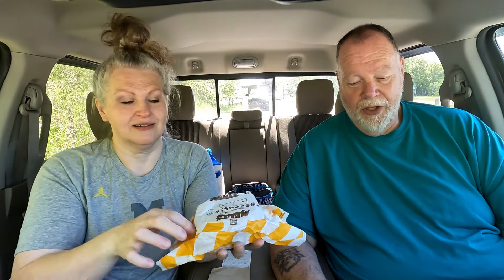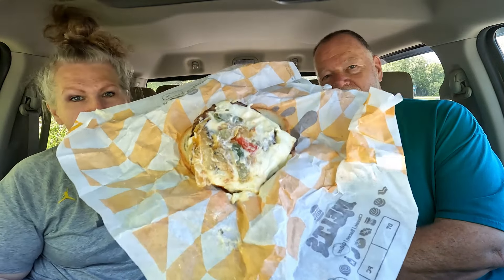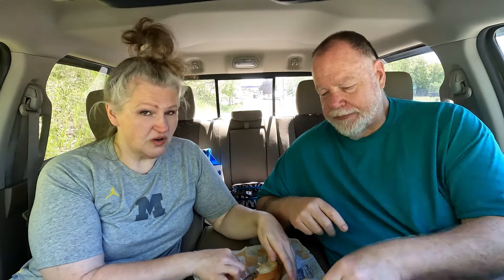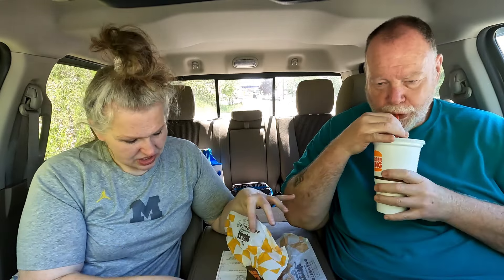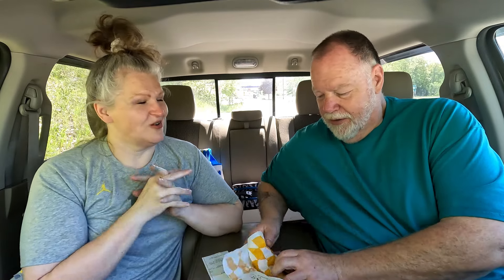I Feel Lied To By Burger King, We Review This Sad Little Philly Melt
The Melt we got had very little sauce and veg, it was mostly a mushy mess of meat, and our "toast" was NOT toasted at all!
The new Philly Melt features two Whopper Jr. Patties, layered with two slices of Swiss cheese, fire-grilled peppers and onions, and Royal Sauce, all sandwiched between two toasted bread rounds.

Brandy and Jack Reviews
Harrison Michigan 48625

Give these other awesome YouTube channels some love!
Come save money with me on Fetch with me!